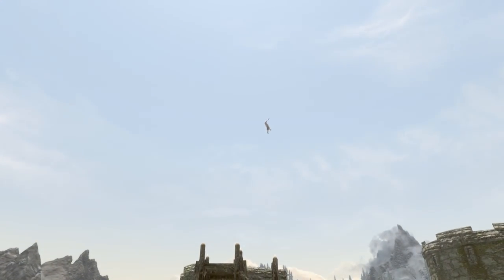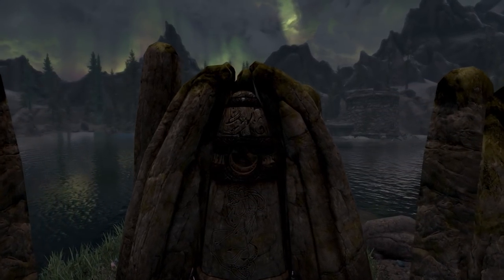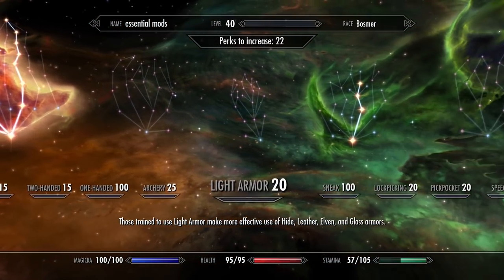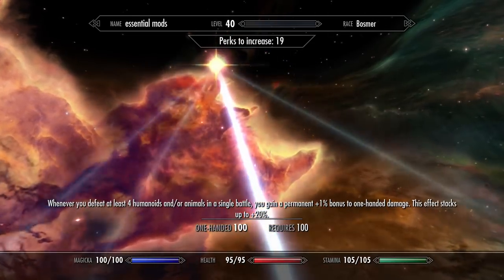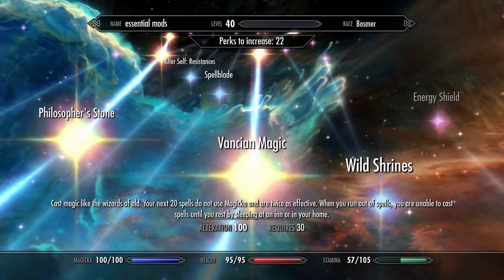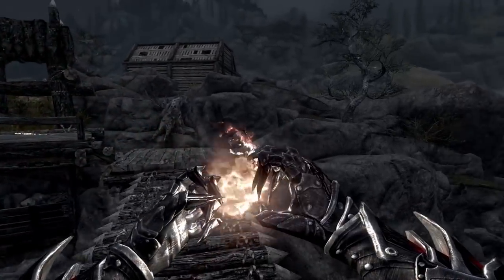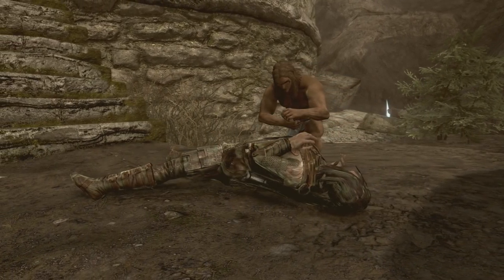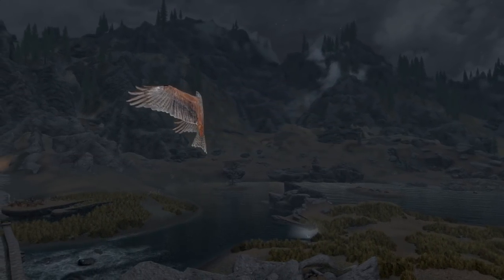5 Essential Mods to make Skyrim more of an RPG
In our latest Elder Scrolls V: Skyrim video we show you 5 of our favorite mods to put the RPG back in Skyrim.

Scott: newberrycrunch
Michael: oldberrychew